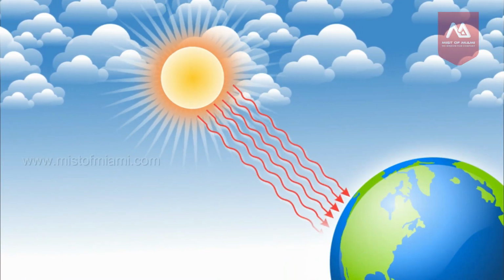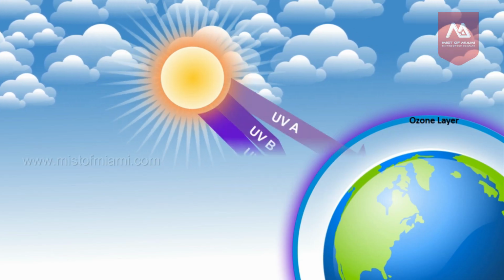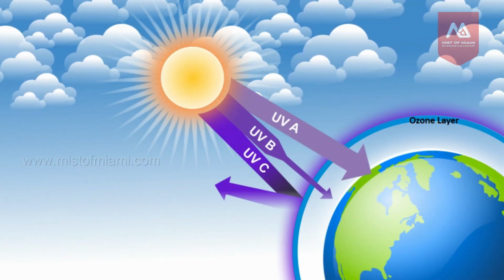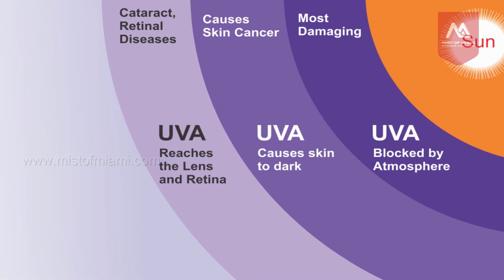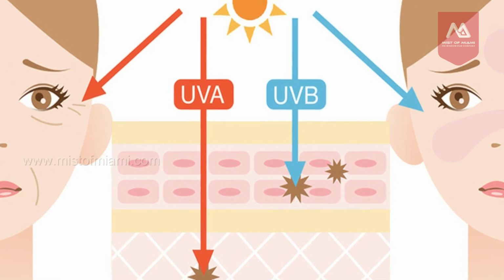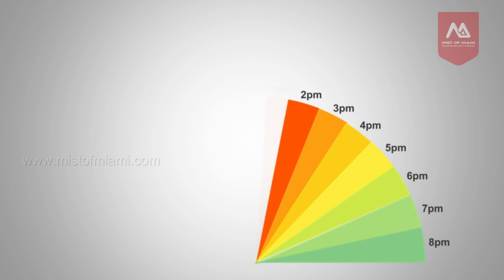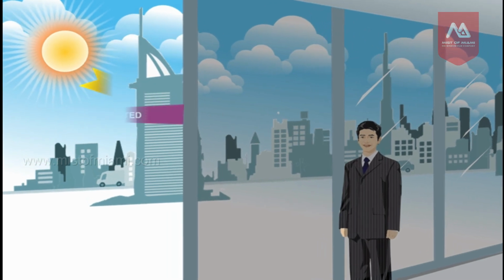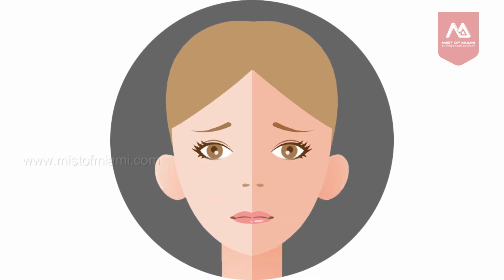UV Protection | Window Films | Cause of Skin Cancer | Mist of Miami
Mist Of Miami's  team of cooling solution professionals offers a single-source solution for all of your tinting, glare, cooling, heat conservation and heat prevention-related needs. Whether it’s hotels, malls, a new facility or facility renovation, we have the experience and personnel to provide the highest quality solutions on schedule and within budget. We support our clients from project inception to delivering the result. And our network of local channel partners enables us to offer our clients the dual advantage of a strong local presence and broad geographic reach.

Mist Of Miami's  success is driven by more than building some of the most advanced cooling solutions for our corporate, institutional and government clients. More and more of our clients are turning to us for our distinctive ability to implement innovative techniques for solar heat control and to serve as a reliable provider of knowledge-driven solutions for their solar radiations.